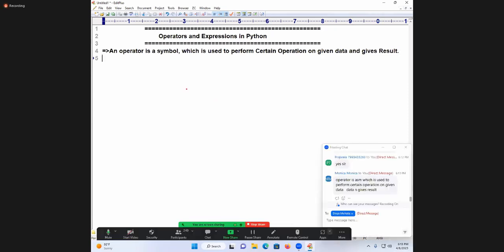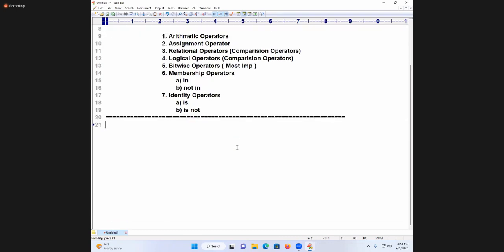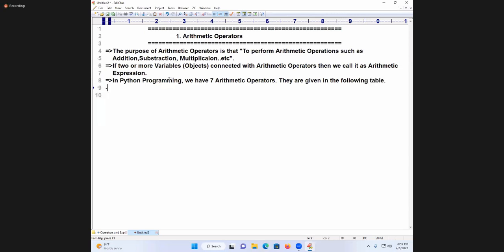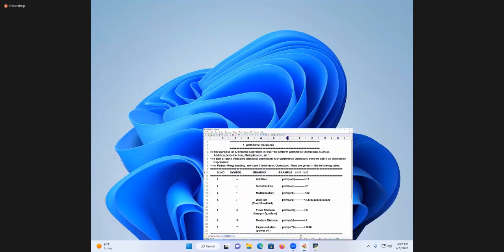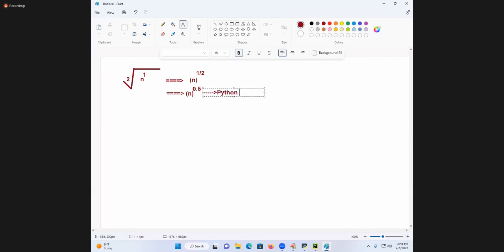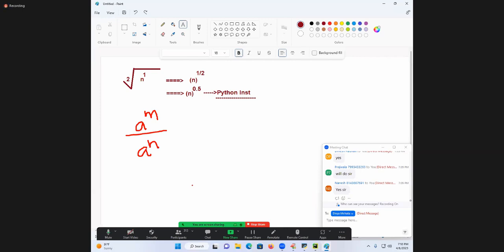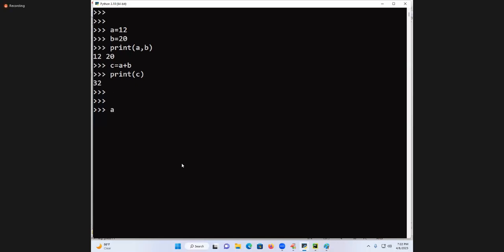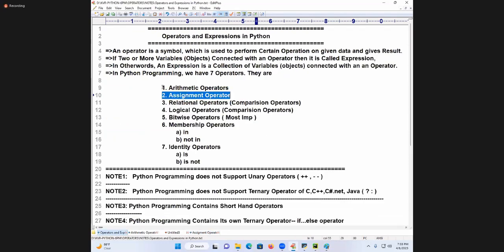#28 in y2mate com day 28 Operators part 1 v720P